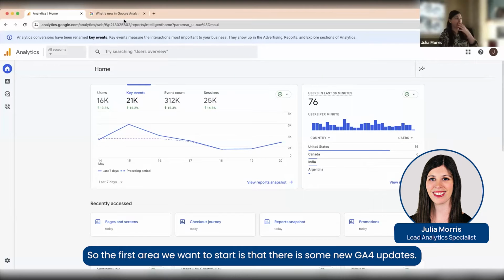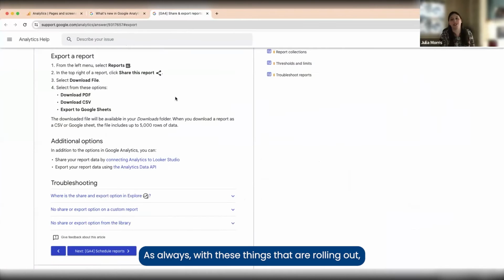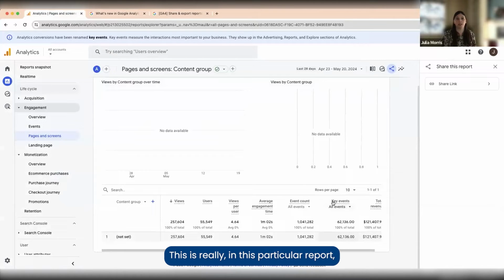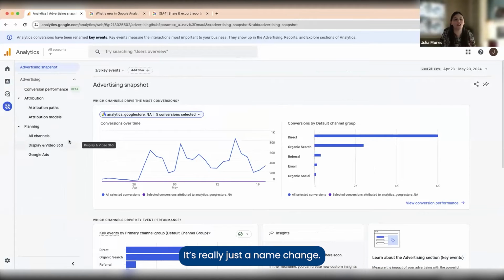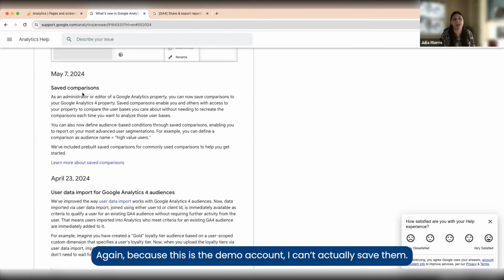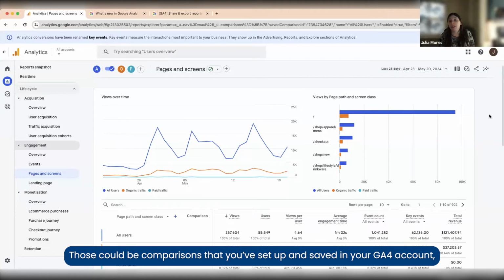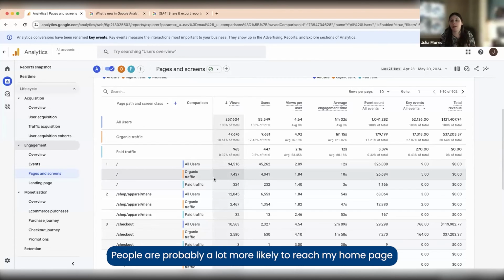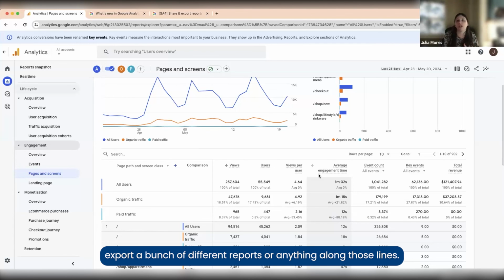Google Analytics 4 Updates & New Releases: May 2024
Get caught up on all the newest releases and updates from Google Analytics 4 in this excerpt from Inflow's GA4 Office Hours.

Lead analytics specialist Julia Morris walks you through all of the major updates from May 2024, including new export capabilities, changed naming conventions, and a new comparison report.

0:00 Introduction
0:12 Export to Google Sheets
0:54 "Key events"
1:44 Saved comparisons report
3:51 Conclusion

» This is an excerpt from our monthly Google Analytics 4 Office Hours.

Inflow is an award-winning digital marketing agency, serving SEO, CRO, PPC, and social media advertising wins to clients across the world.